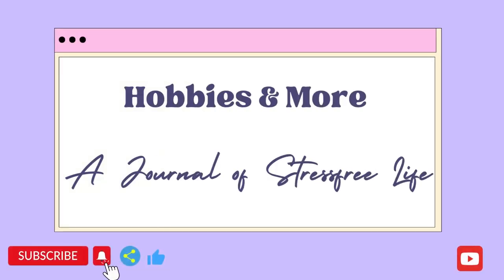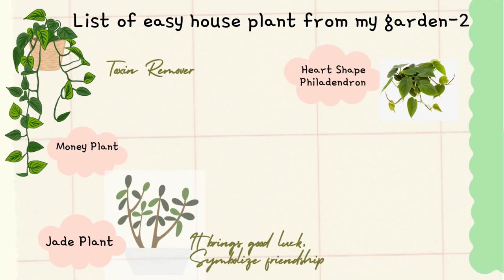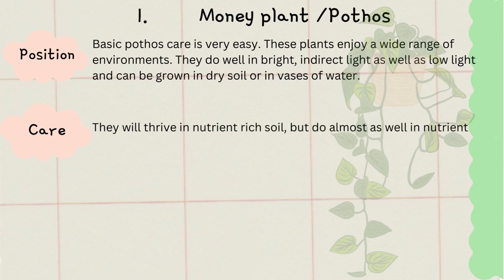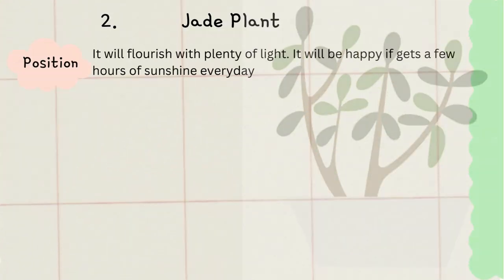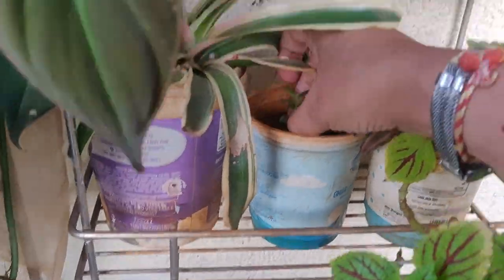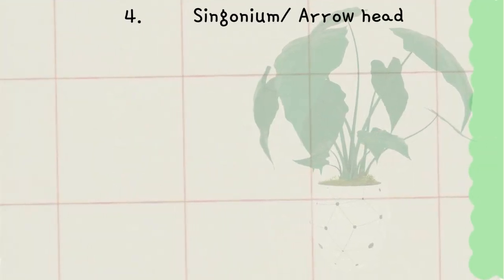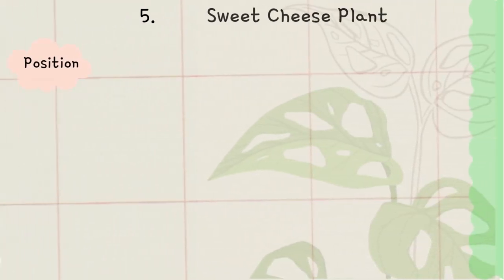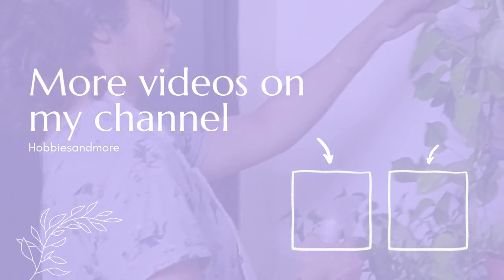Beginners' guide for most popular and easy House plants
In this episode, I discussed the 5 most popular house plants.  Their care and propagation